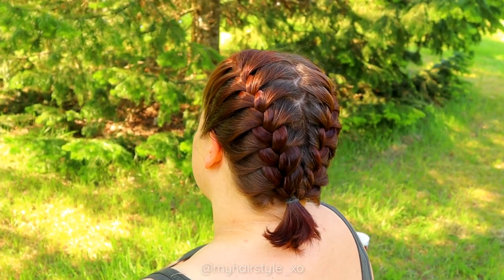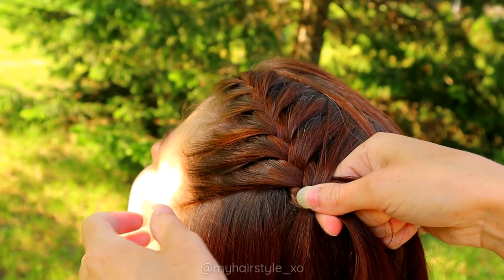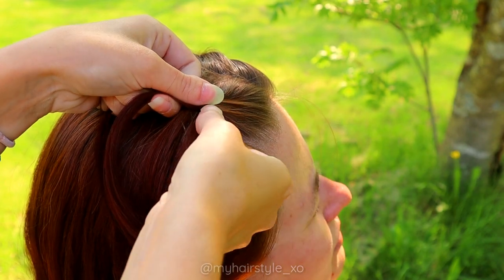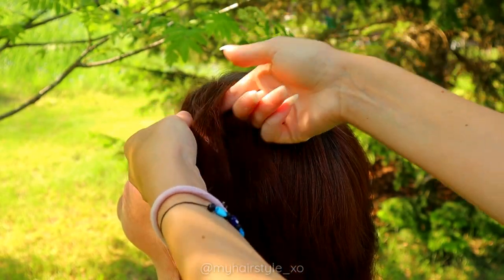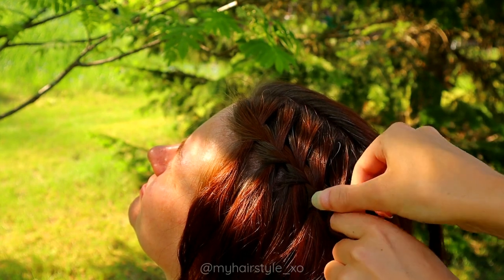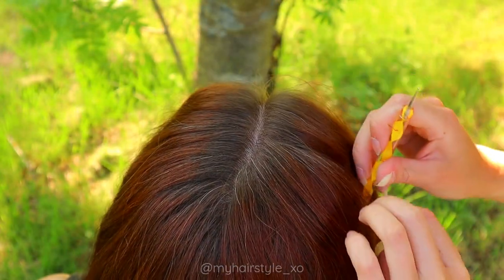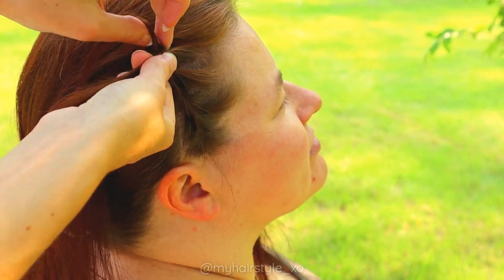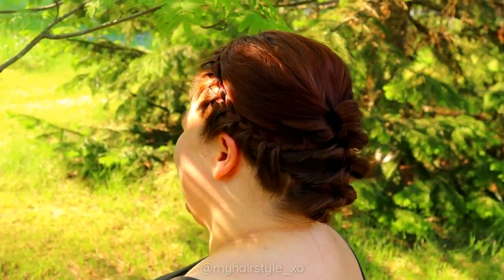3 Quick & Easy Hairstyles for Short Hair | French Braids in 3 Ways | How to Braid Hairstyles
I've got lots of requests for short hair hairstyles! Here's 3 different looks short hairstyles and all of them are very different ideas from casual and sporty hairstyle for more elegant and special updo look. This short hair tutorial shows 3 looks using french braids in 3 different ways - regular french braids, waterfall french braid and lace french braid. Short hair braids aren't that harder than braid for longer hair! This tutorial will include the short hair updo as well, which is very elegant but still possible to create even shorter hair than on this model.
These are hairstyle for short hair. Braided hairstyles are beautiful way to keep your hair off your face the whole day! We can never get enough braids for long hair and different kind of braid tutorials!

Video includes

Casual short hair hairstyle, simple hairstyle for short hair, sporty hairstyle for short hair, gym hairstyle for short hair, double french braids for short hair

These braids are very simple but looks cute and pretty on short hair too!

Waterfall braids are perfect choice for all hair lengths, including to the short hair! They are very quick to create, easy and they look great as everyday look, hairstyle for office, job interview, festival hairstyle, casual party, or more special occassions, like prom, wedding, bridal hairstyle or any party you've invited!

This easy hairstyle is great updo look for short hair! It's quick to do, under 10 minutes and it looks delicate and elegant for different kind of party hairstyles you might need.